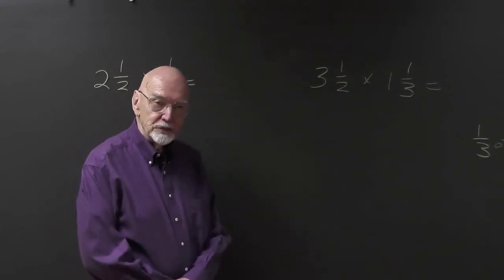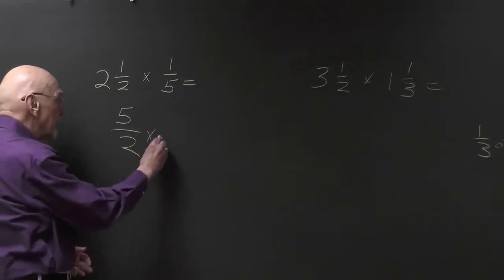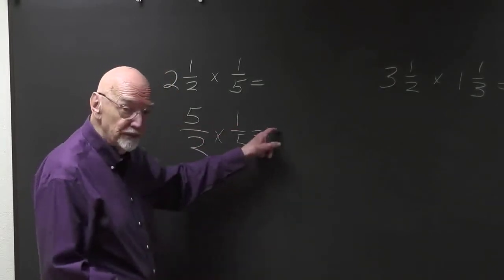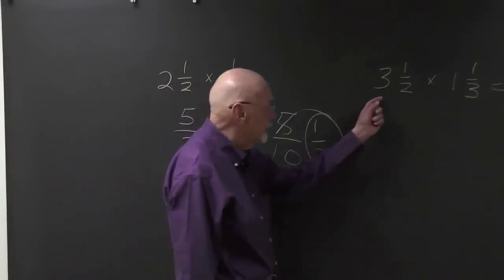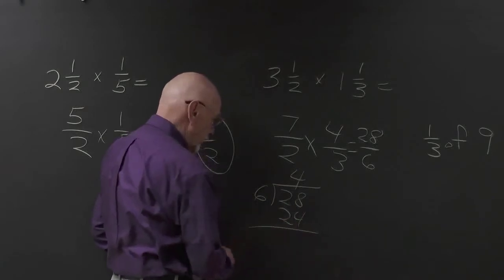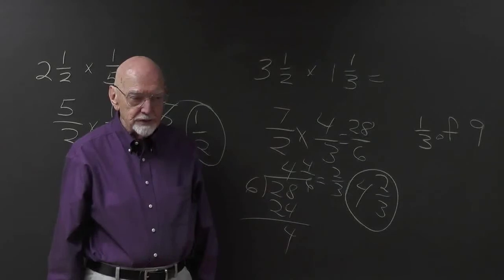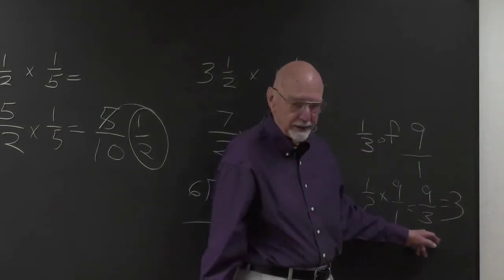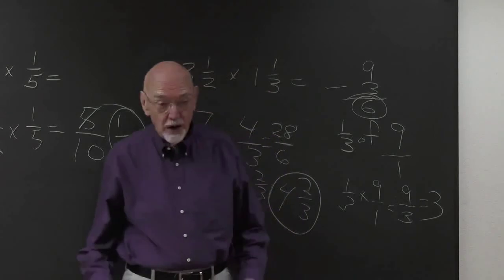I GOT IT MATH CURE: Lesson 6